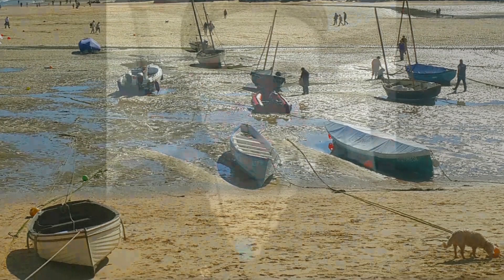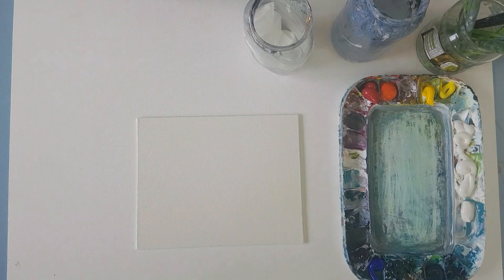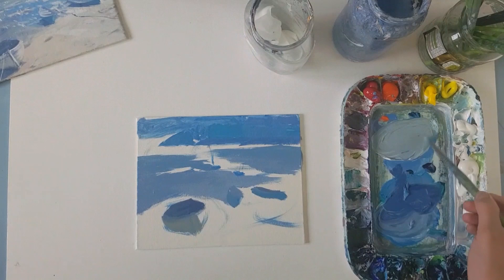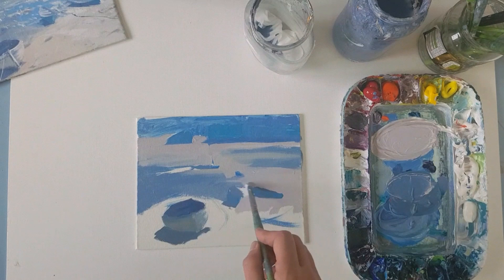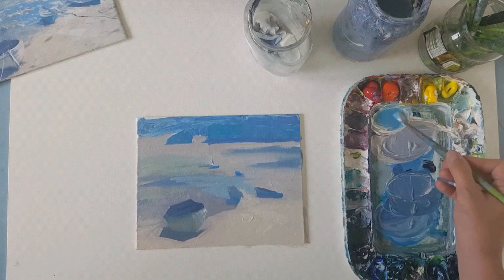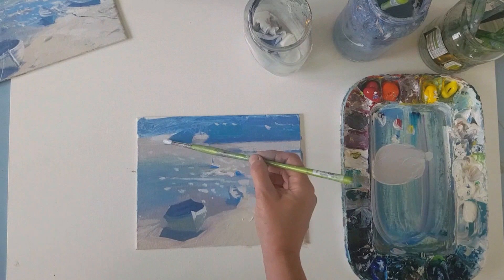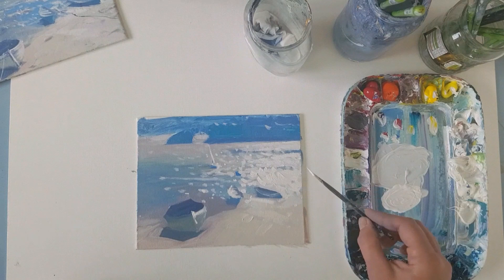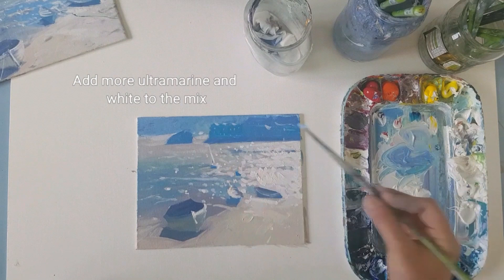St Ives Bay acrylic demo with Jenny Aitken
Acrylic painting with Jenny Aitken of St Ives Bay, to accompany her article on composition in August 2018 issue of The Artist magazine.